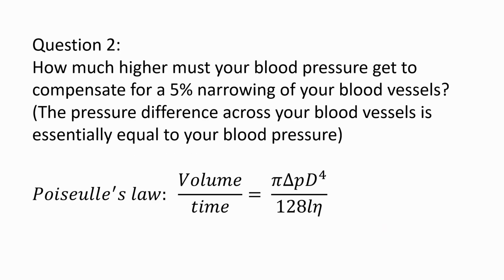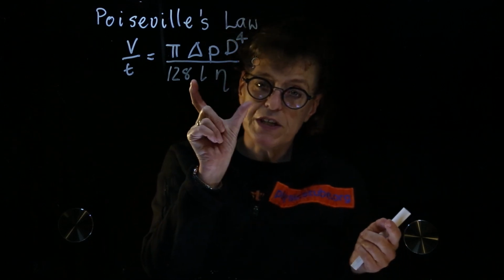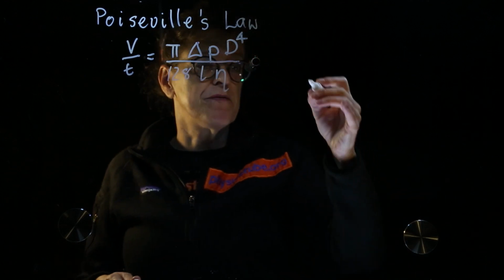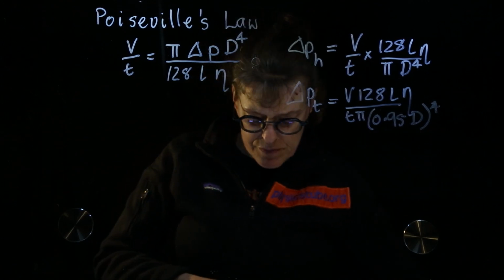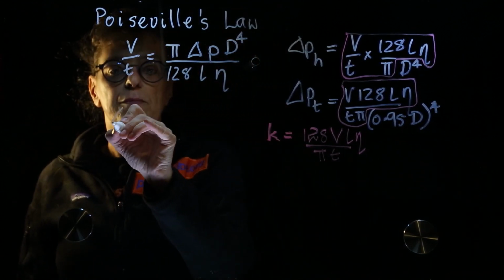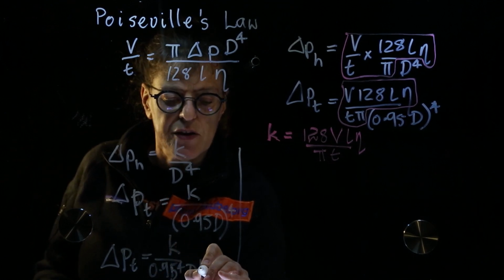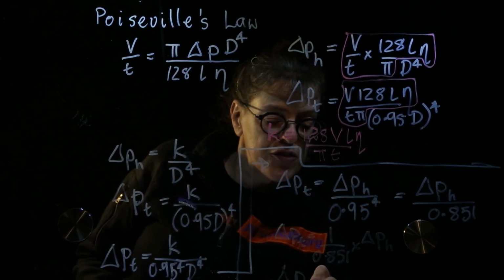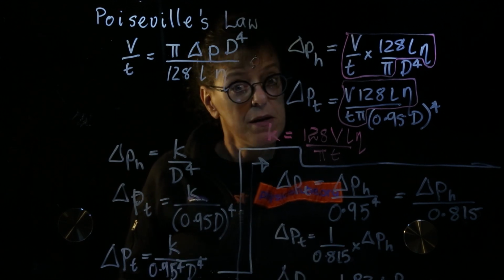Fluids Q2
Model answer to a Poiseuille's law problem